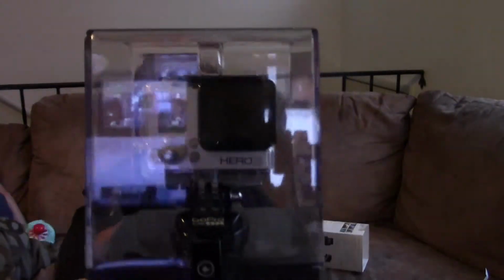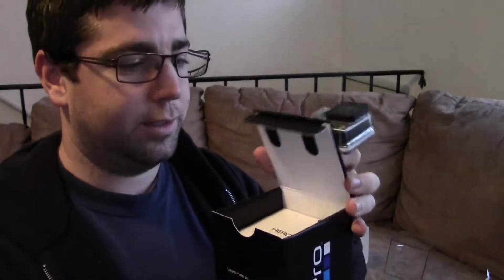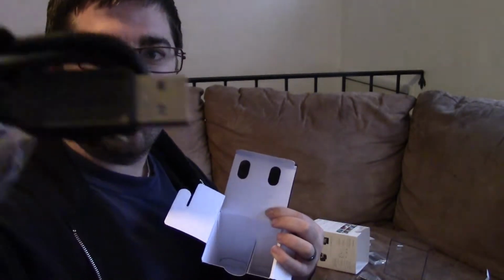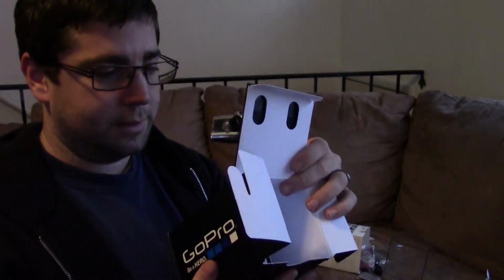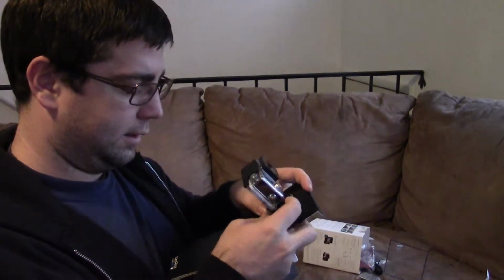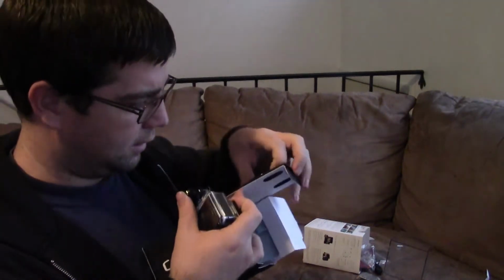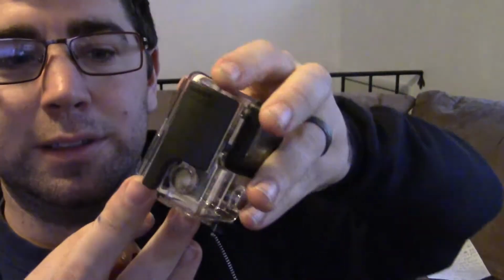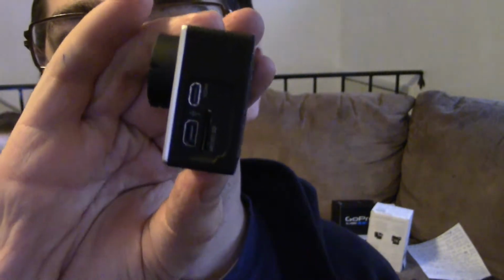GoPro Hero3 Unboxing